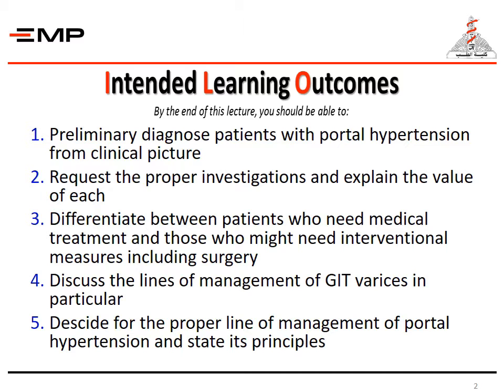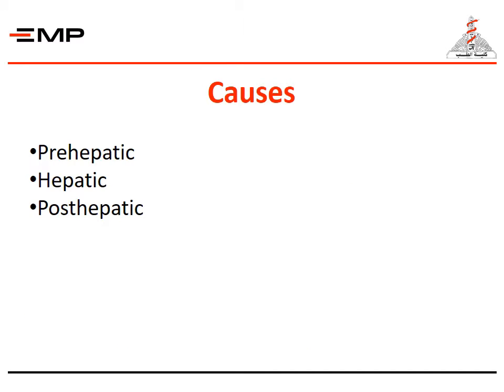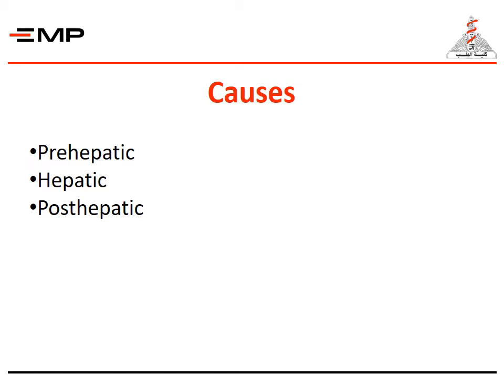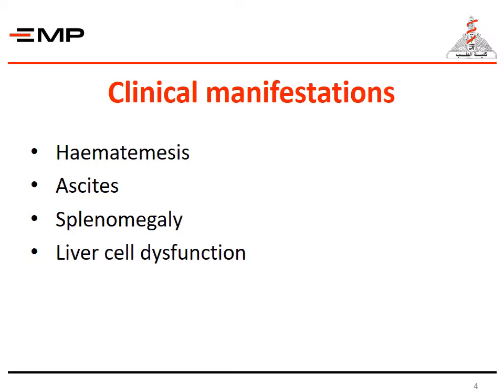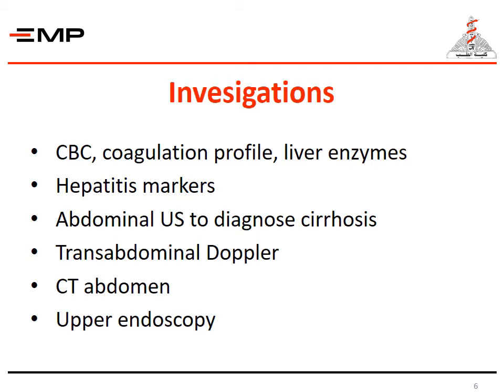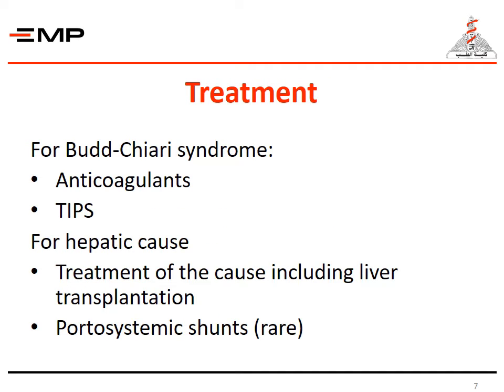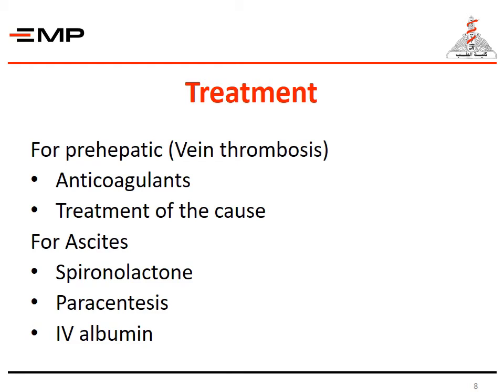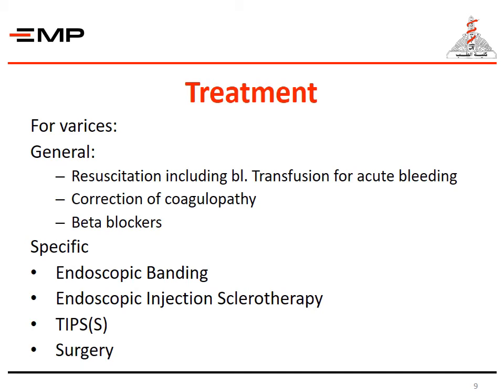Portal Hypertension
Dr. Hisham El-Akkad